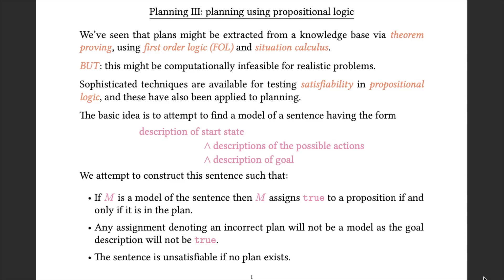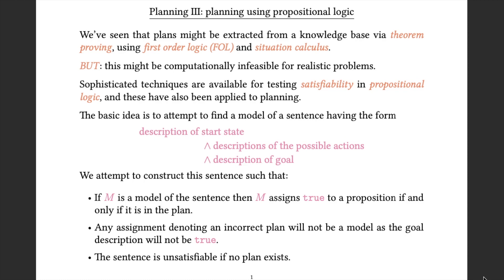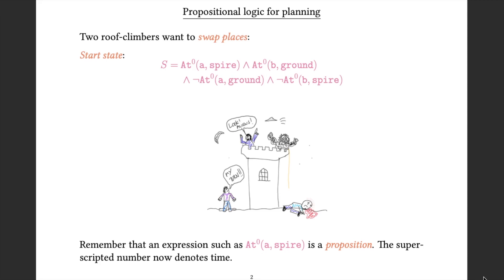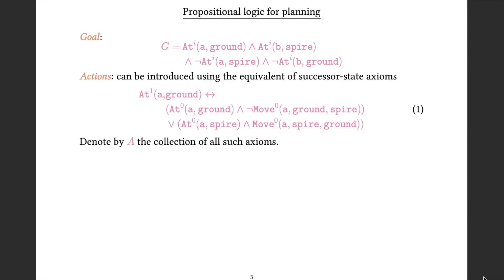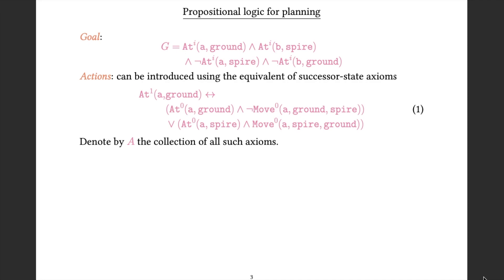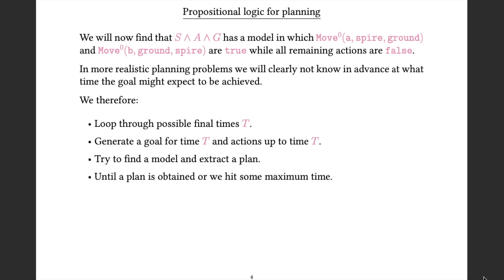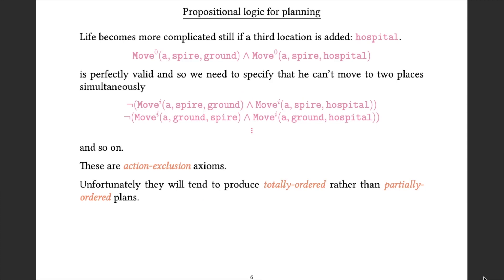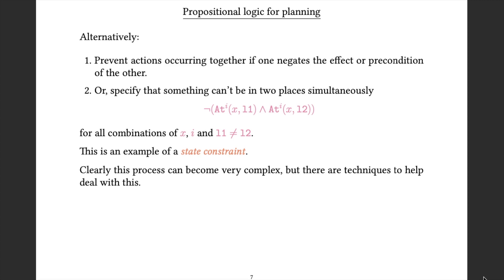Artificial Intelligence - Planning 3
Part 12 of Artificial Intelligence: planning as a satisfiability problem.